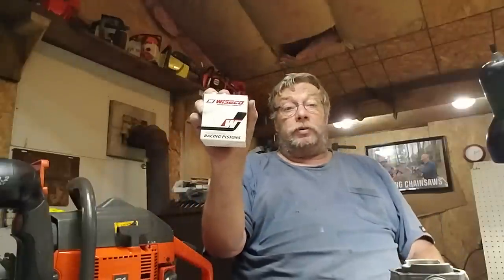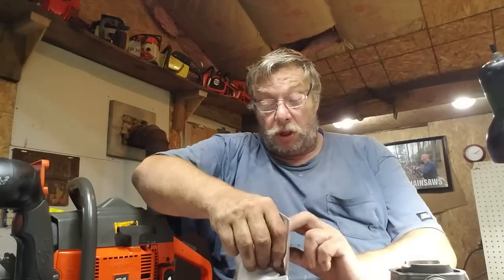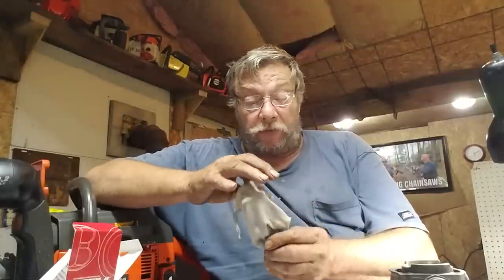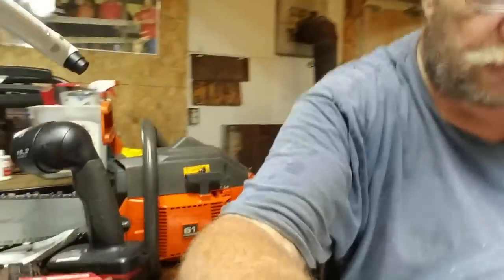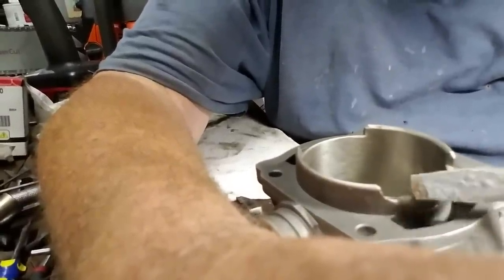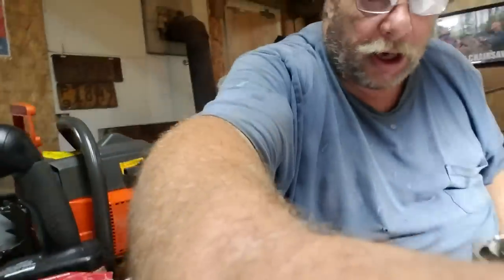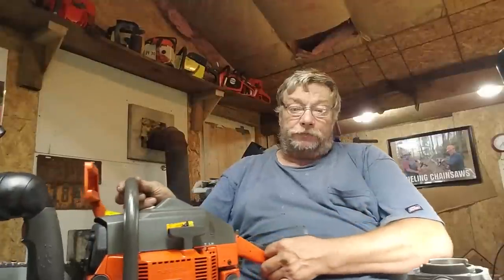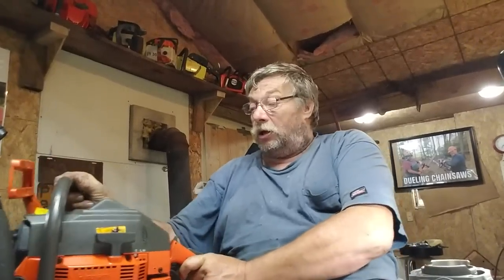High compression vs. Intake and exhaust timing explained!